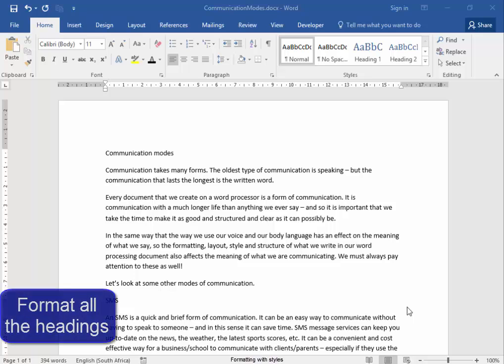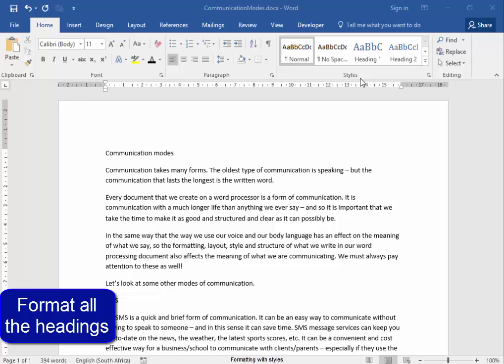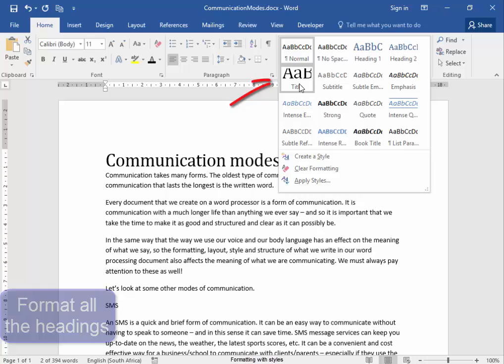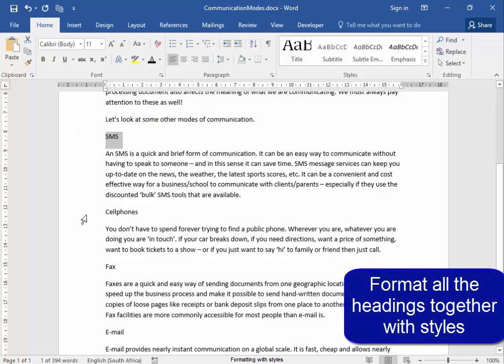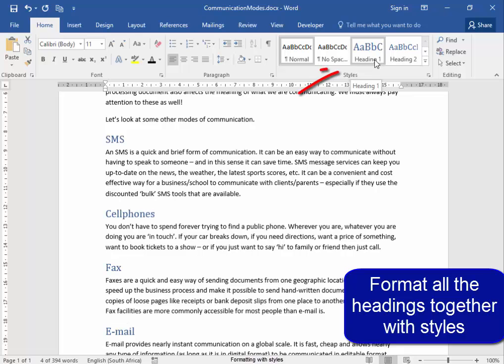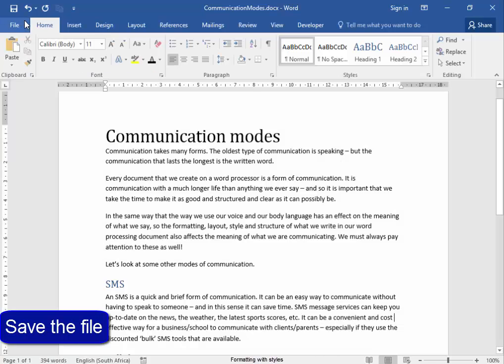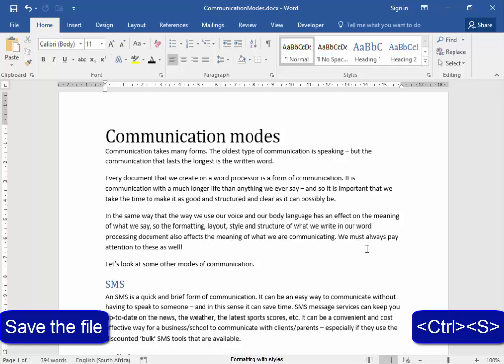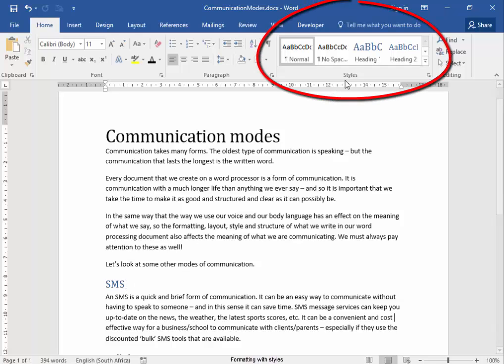Quick Styles in Microsoft Word